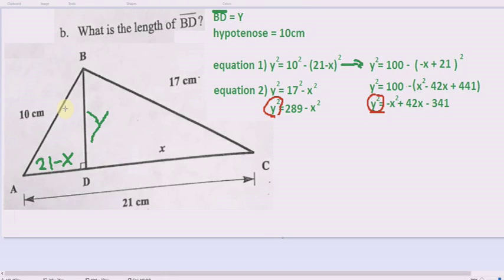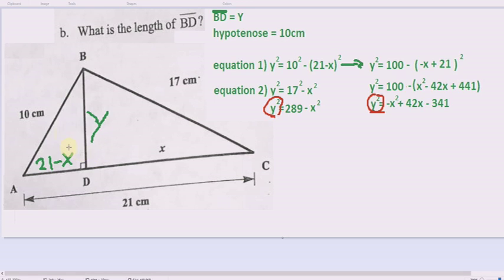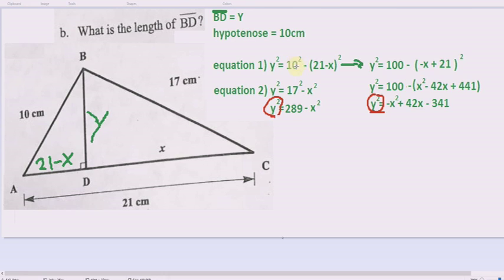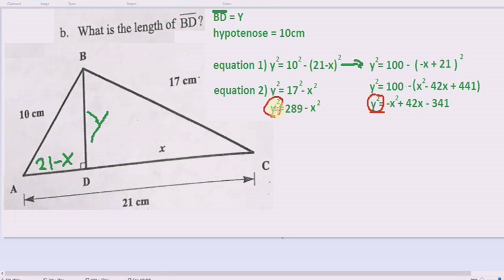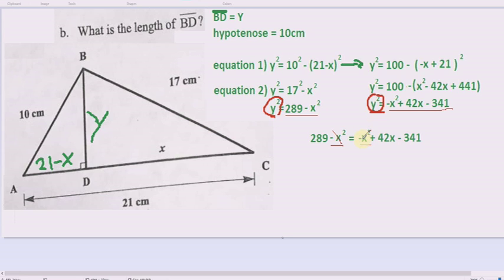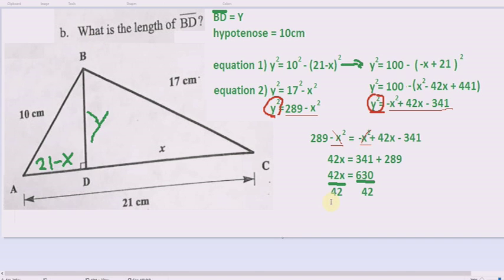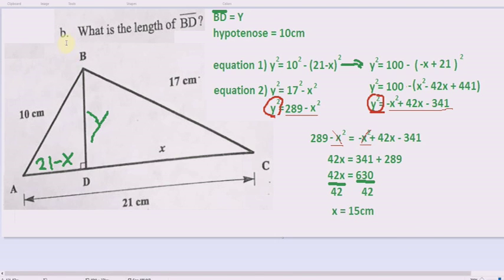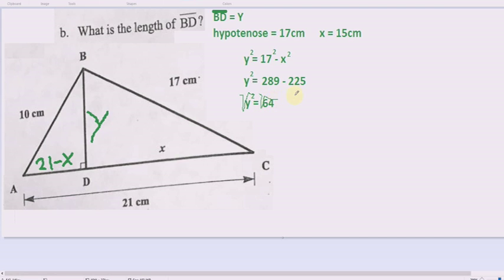Problem 6b, Finding the Length of one side of a triangle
This is one of those tricky problems that involves solving a system of two equations just to get the length of one side of a triangle.